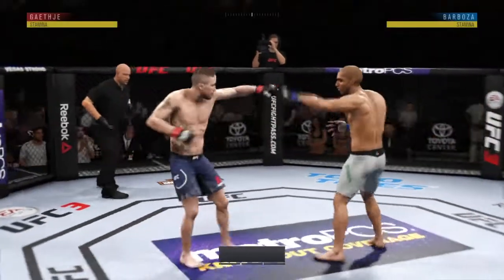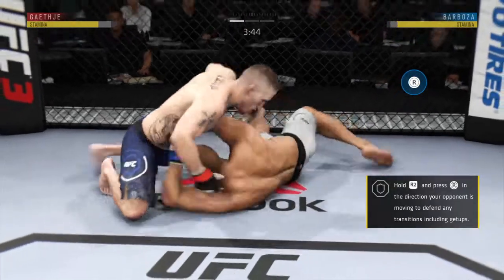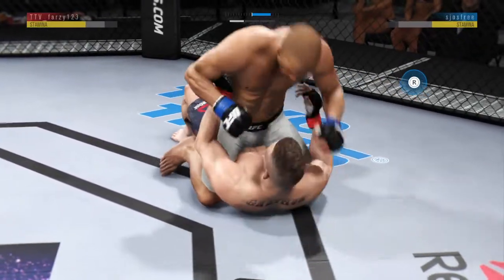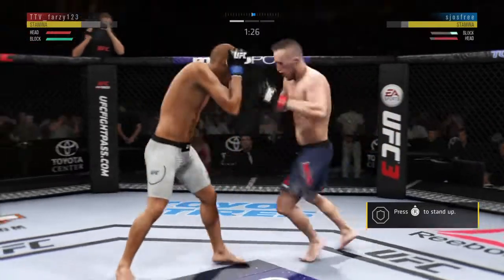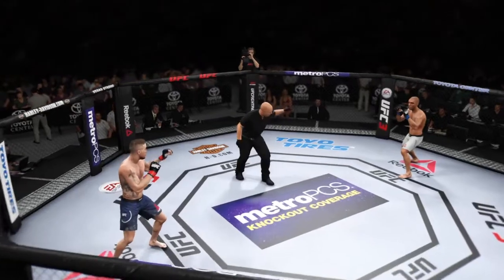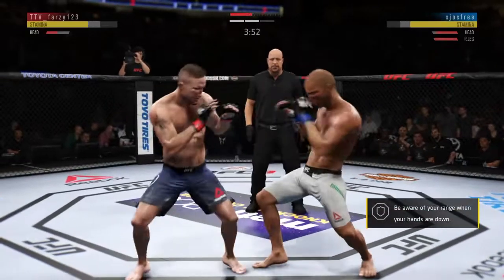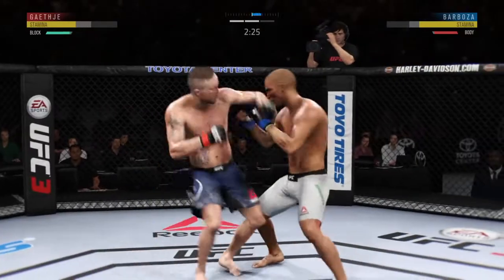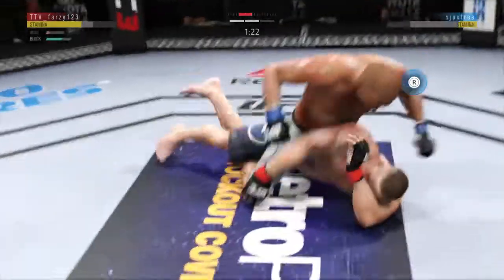UFC 3: Gaethje vs Barboza - run it back finish